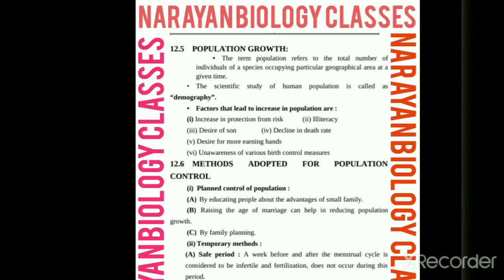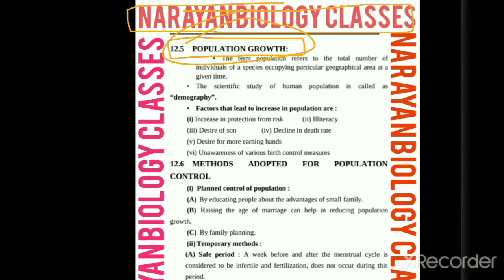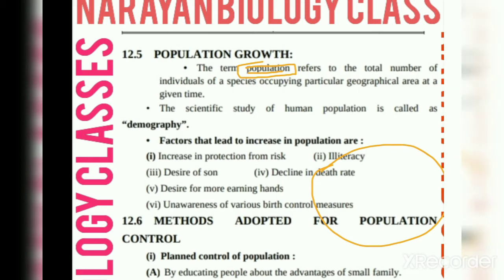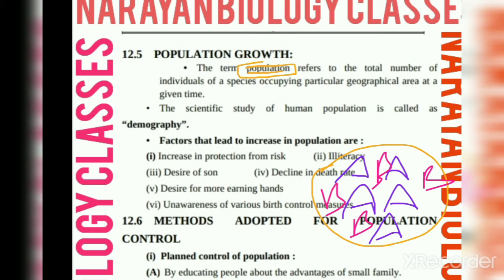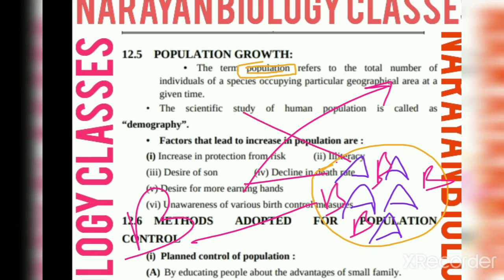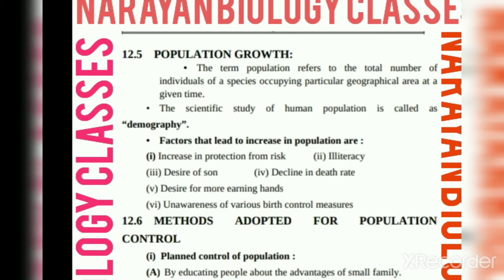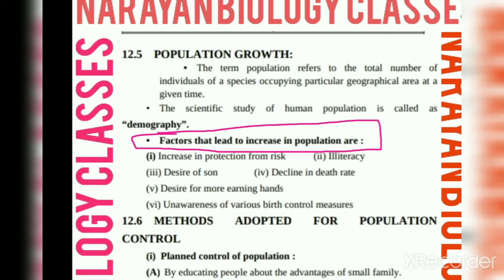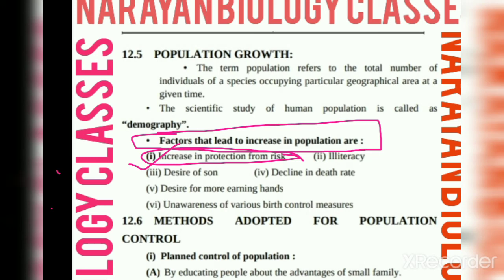Class-10th Topic-Population growth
Population growth